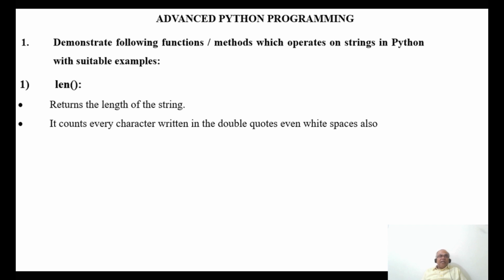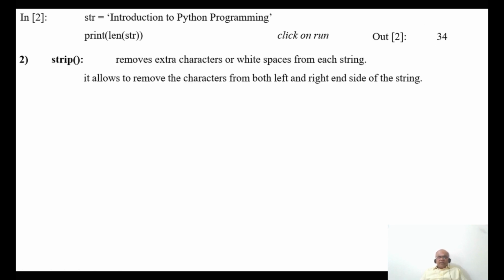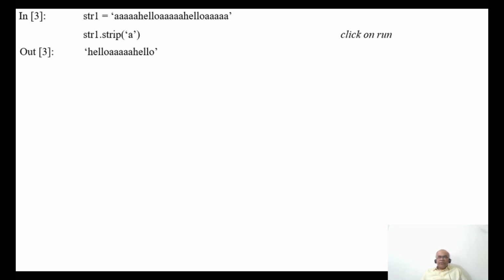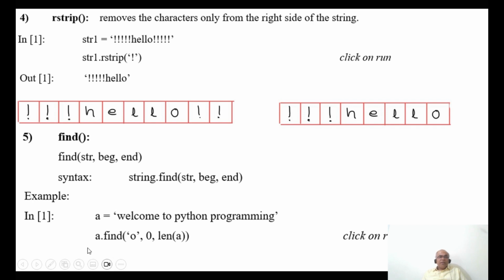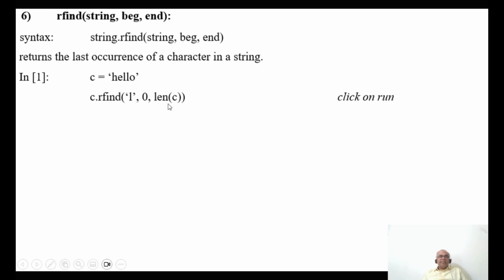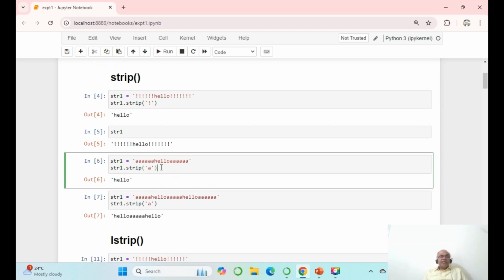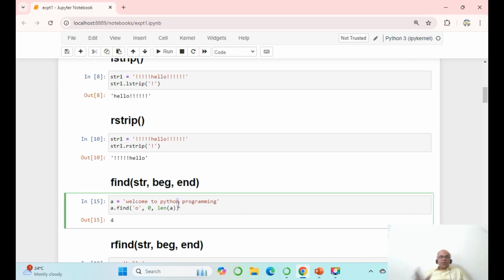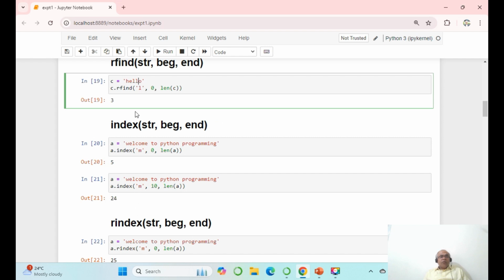1 String Functions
len, strip, rstrip, lstrip, find, rfind functions